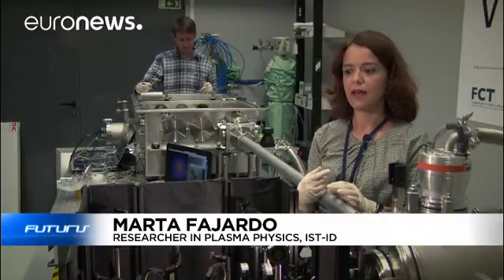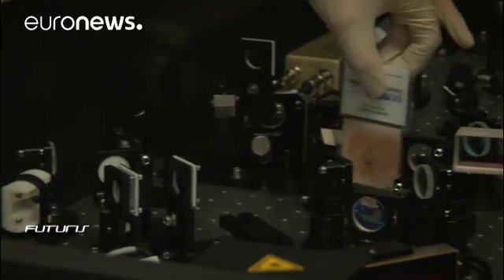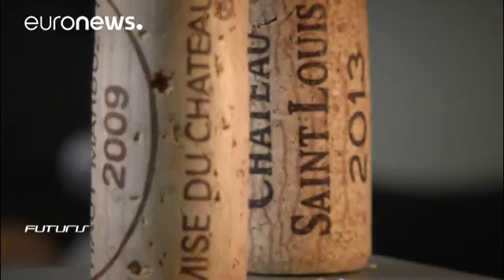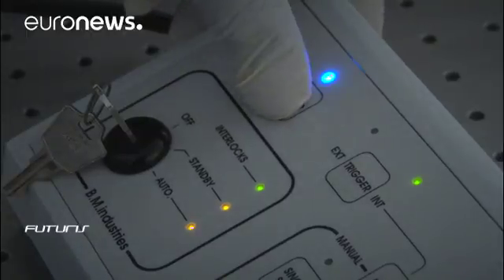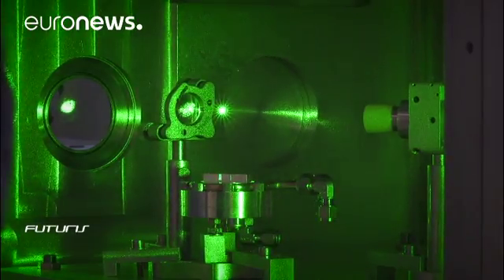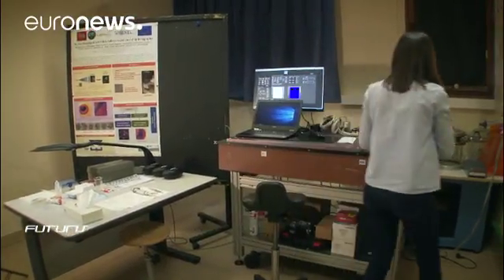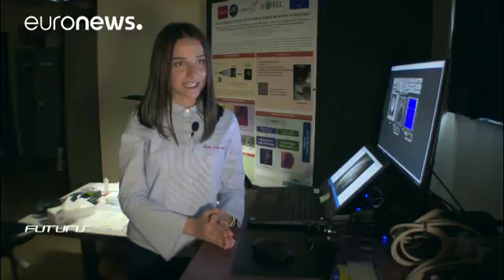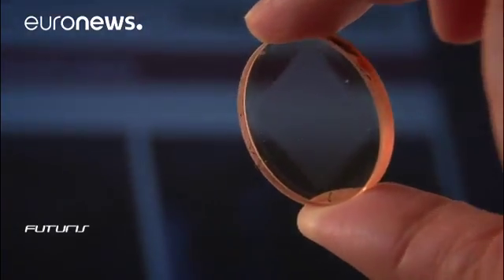Plenoptic x-rays: an alternative to CT scans - futuris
“Computerised tomography - or CT Scans - have been one of the greatest achievements in medical imaging. But it can expose patients to potentially harmful doses of irradiation. Can we come up with a safer alternative?”

Scientists in a European research project are tackling an inherent problem of x-ray imagery: in order to produce a three-dimensional visualisation of an object, the camera of a CT scanner needs to make a full circle around it, sometimes taking thousands of x-ray images.